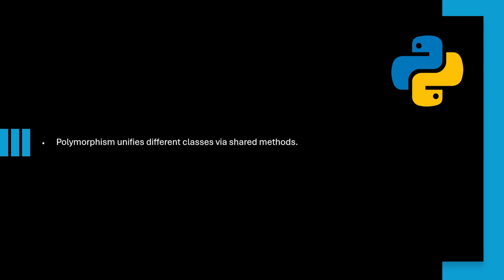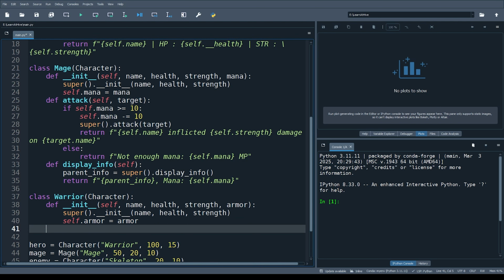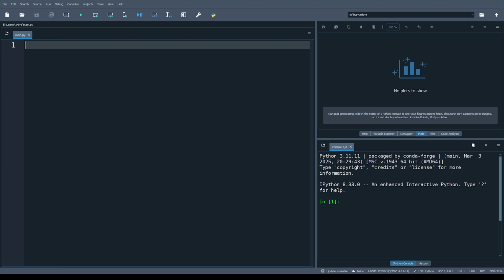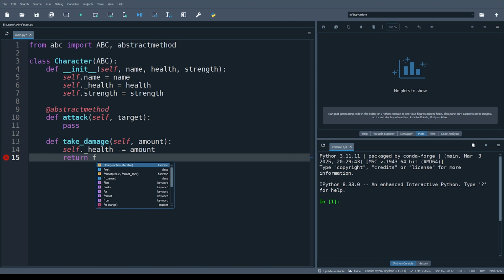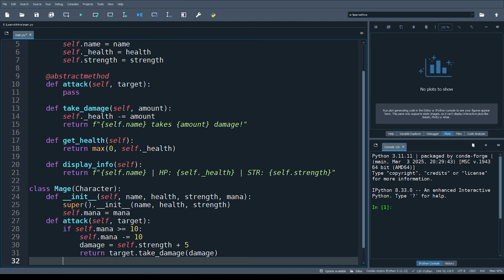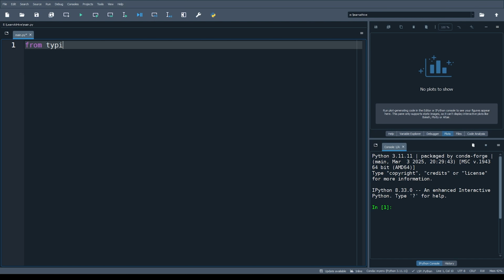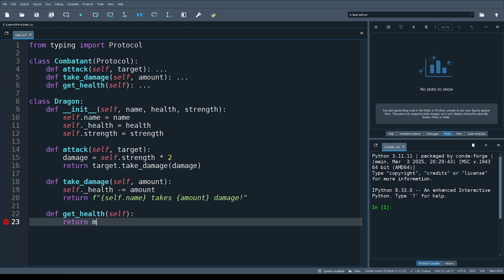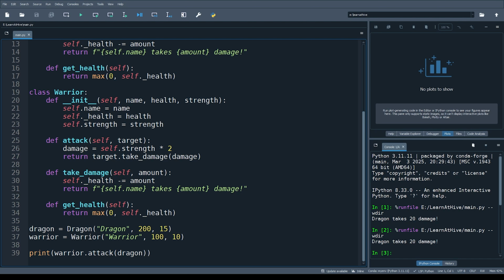Python OOP Part - 4 : Polymorphism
Level up your Python OOP skills with this quick tutorial on polymorphism! Learn how to create flexible RPG character classes using inheritance and method overriding. We’ll build a Character base class and polymorphic Warrior, Mage, and Archer subclasses to demonstrate seamless behavior customization. Perfect for coders looking to master OOP!

CHAPTERS:

Introduction 00:00
Method Overriding : A Quick Reminder 01:10
Abstract Classes and Abstract Methods 04:25
Protocols 10:32
Outro 14:59